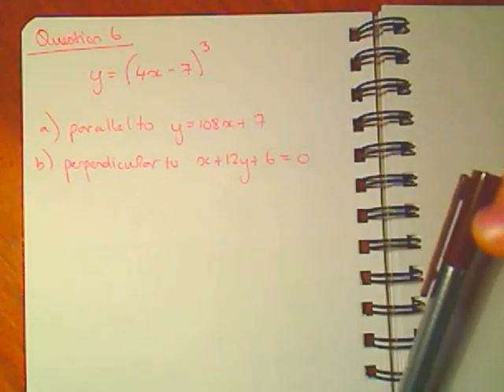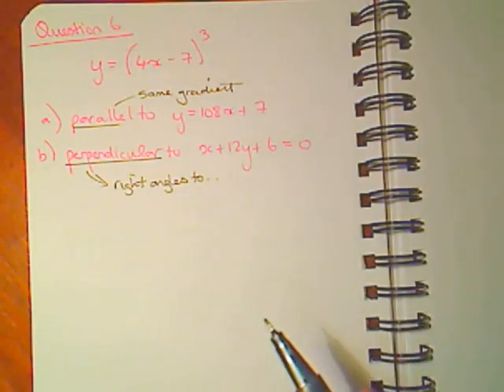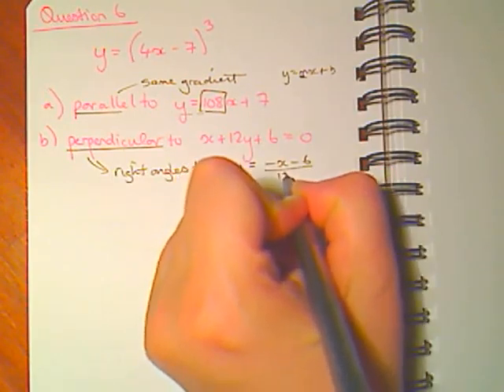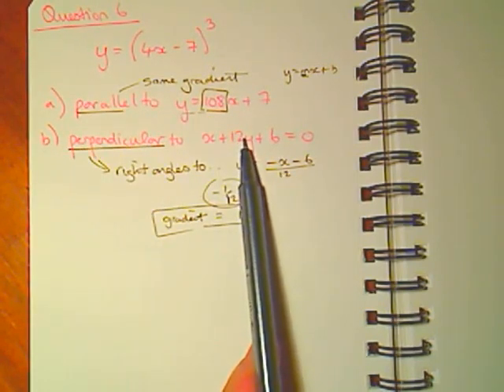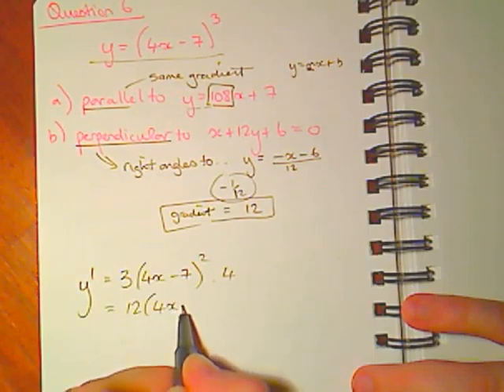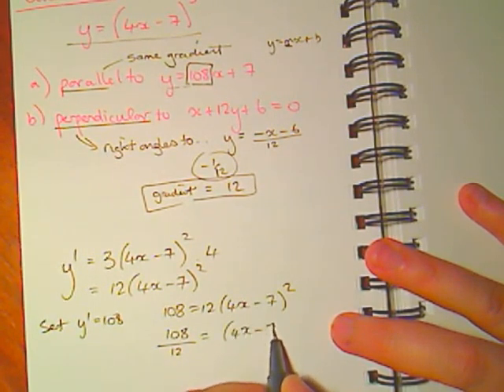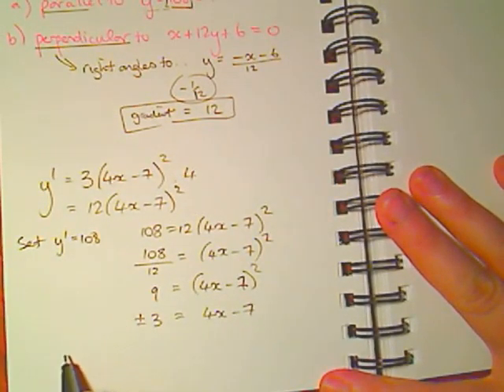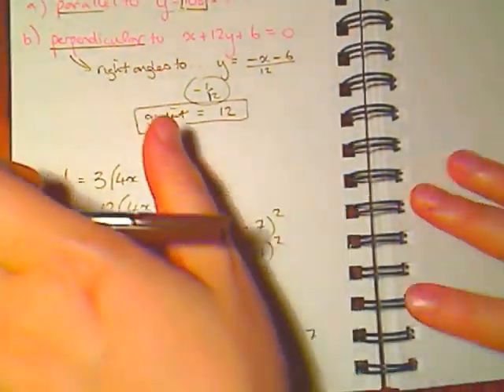3u7e6ab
This video was created by Erin Gallagher for the students at Hawker College.  This video is a worked example, for demonstration purposes, so that students can work with, or ahead of me and follow my line of thinking.  You are encouraged to come and talk with me if you have conceptual questions or confusions.